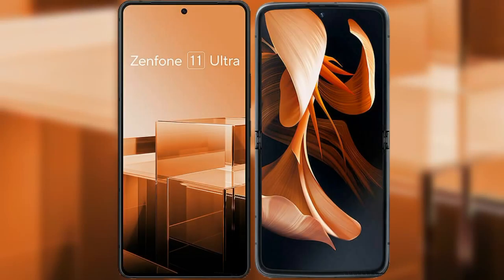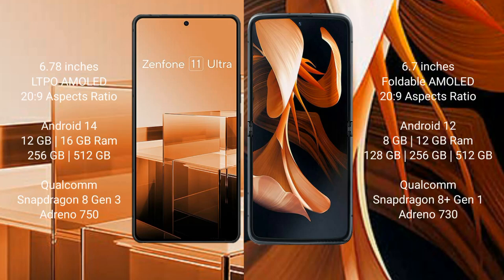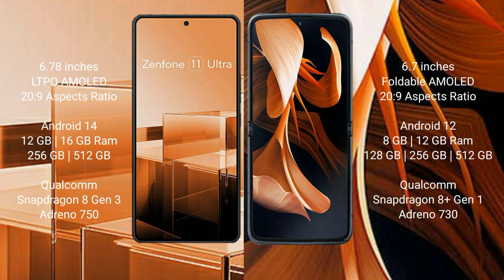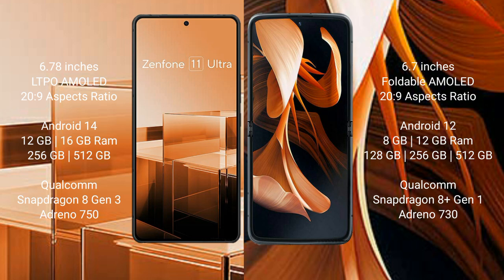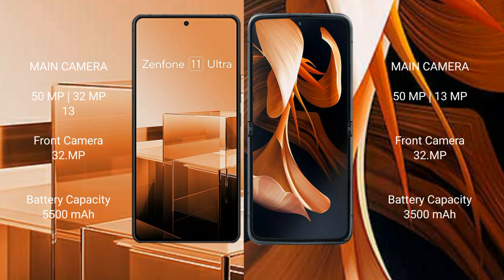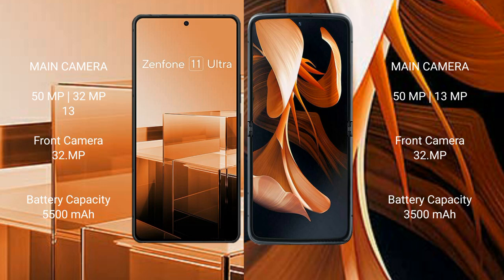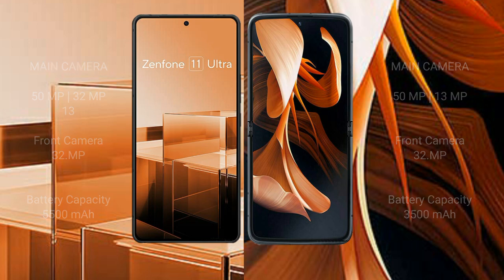Asus Zenfone 11 Ultra vs Motorola Razr 2023 Review